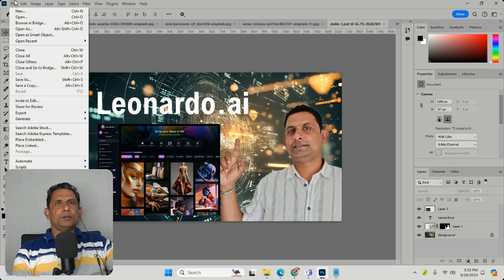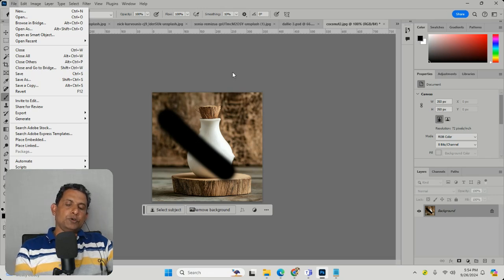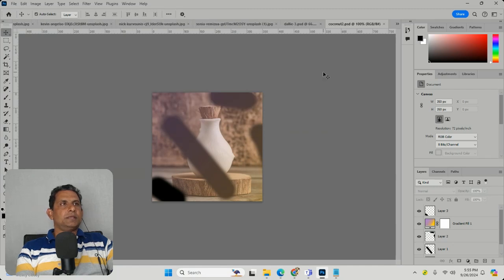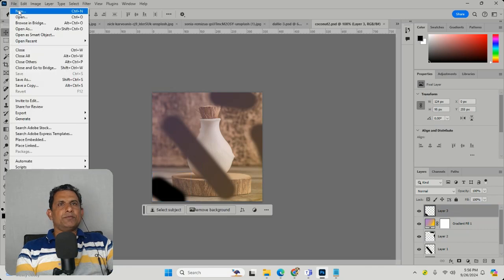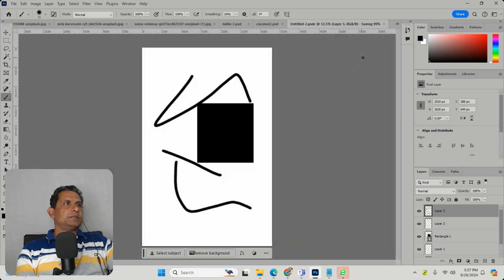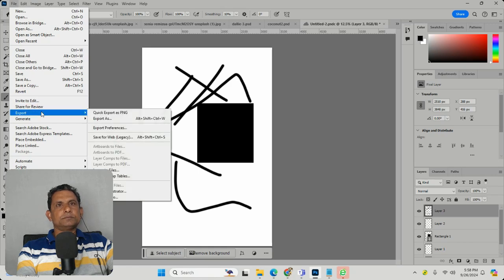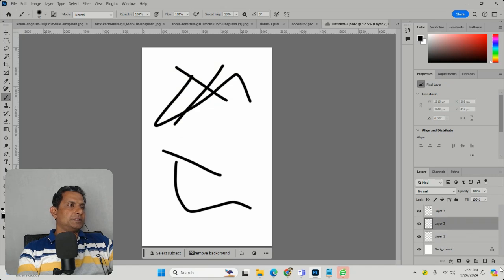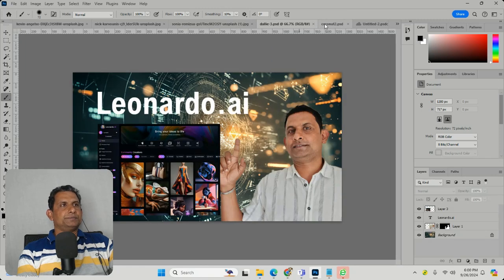Photoshop: How to save the files